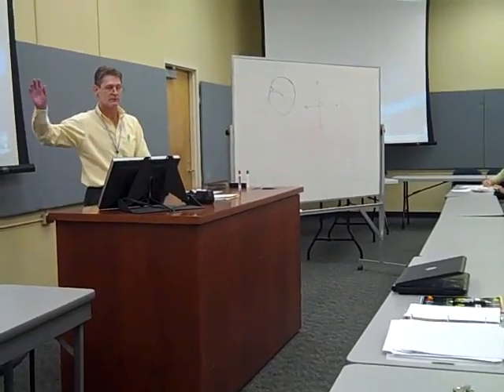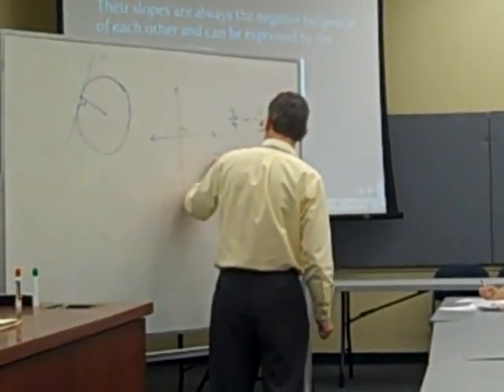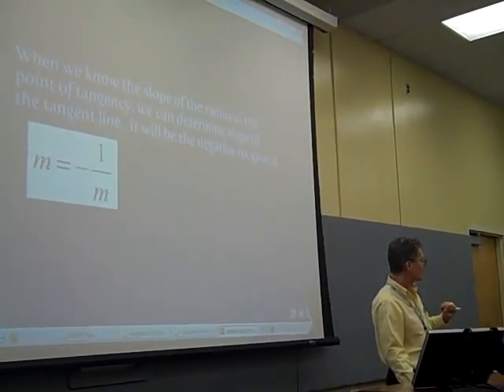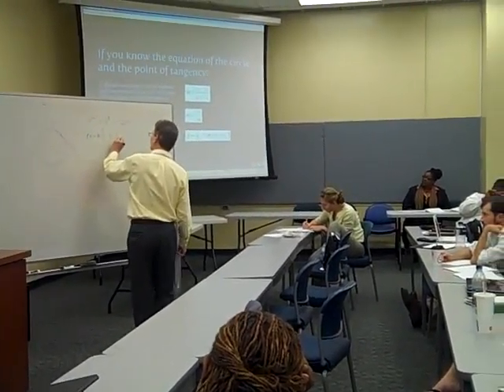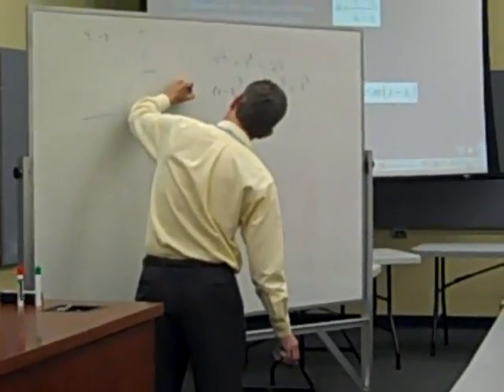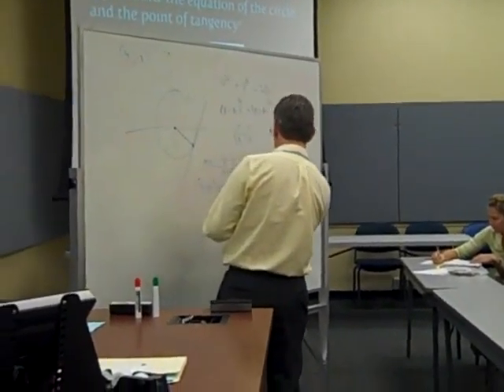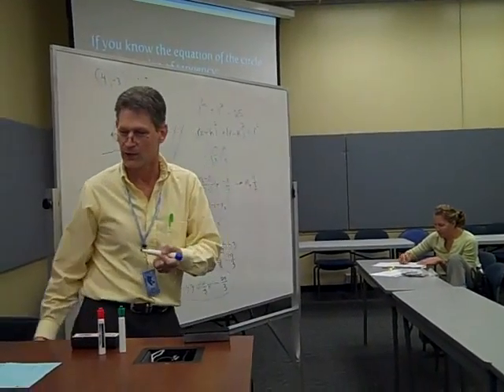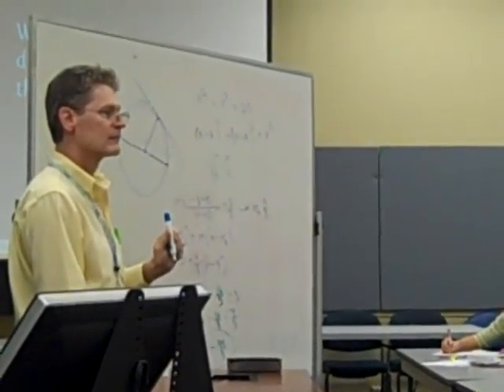jforrester MT Video2